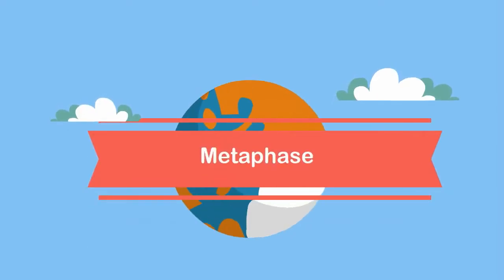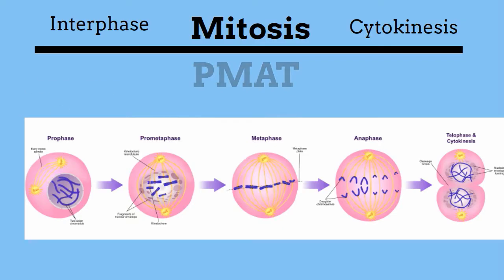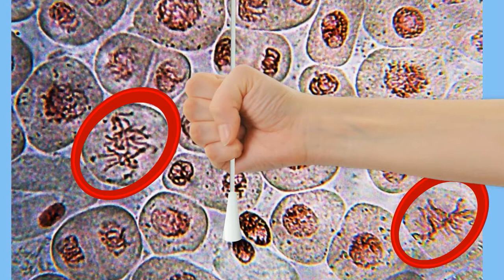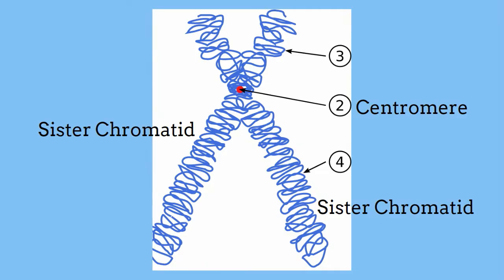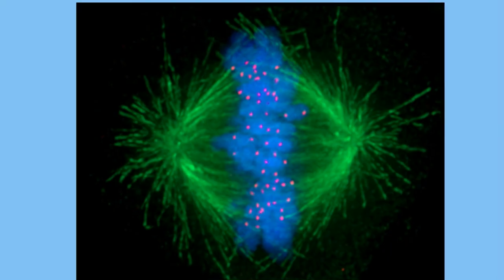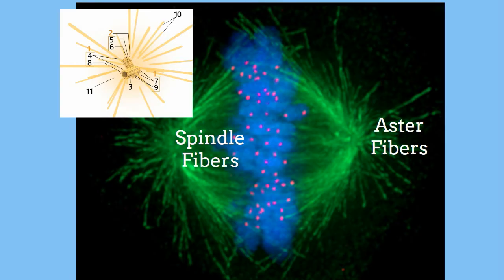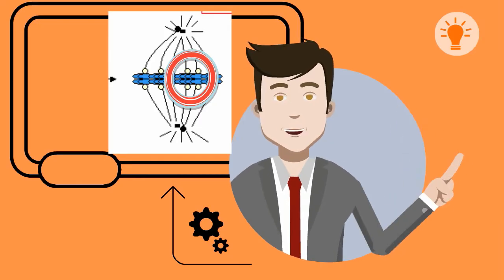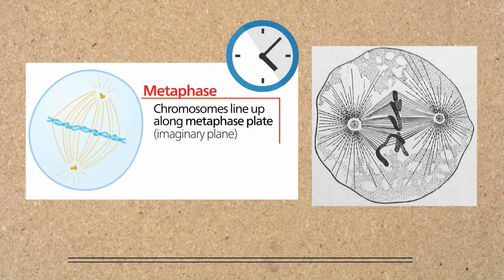Metaphase |Mitotic Stages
What happens during metaphase?
In this video, I would like to talk about the stage of mitosis called metaphase.
Mitosis consists of four stages and I always remember mitosis using PMAT
For Prophase Metaphase Anaphase Telophase
During metaphase the sister chromatids align in the middle of the cell.

However for this to happen a couple of things need to happen during prophase
During prophase the chromatin condenses into x shaped chromosomes.
Each half of the x is a sister chromatid and identical copies of the DNA
The two sides of the x shaped chromosome are attached at the centromere.

During metaphase spindle fibers appear These fibers create something called the spindle apparatus.
It consists of spindle fibers, centrioles, and another fiber called aster fibers
In plants, the centrioles are missing.
These spindle apparatus move to the poles of the cell.
The spindle fibers attach to the centromeres of the sister chromatids at the kinetochore.
After the spindle fiber is attached at the kinetochore the sister chromatid is pulled along the spindle apparatus and eventually end up in the middle of the cell.

Metaphase is the shortest stage of mitosis but is important because it helps ensure that new cells have correct copies of the chromosomes.
Take a journey to the cell